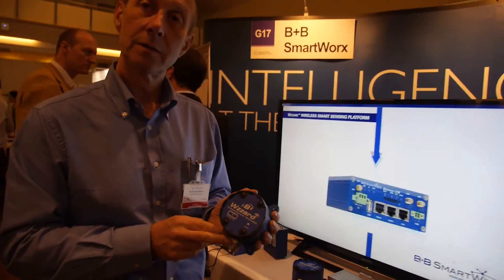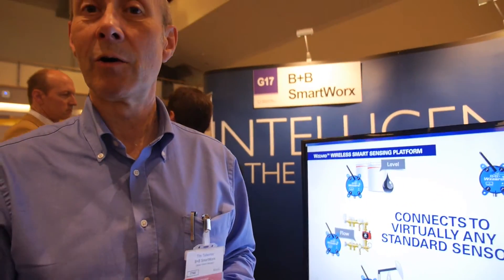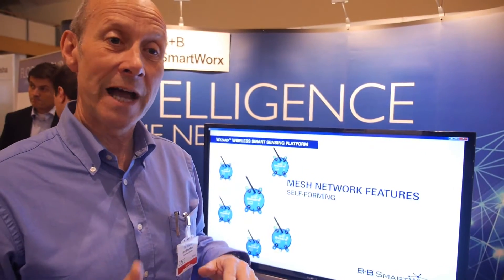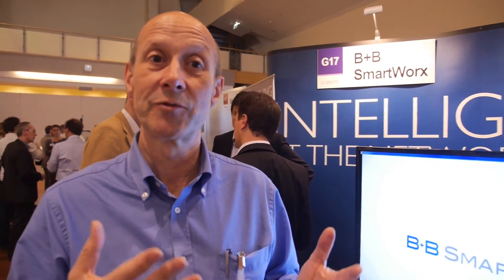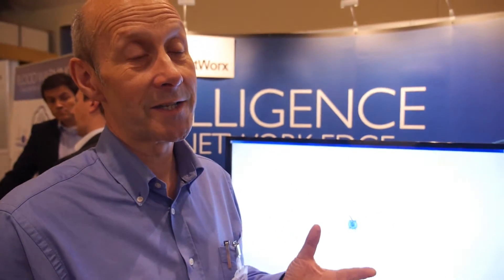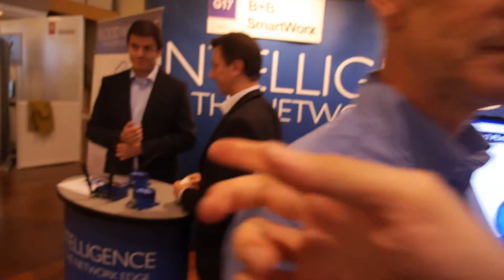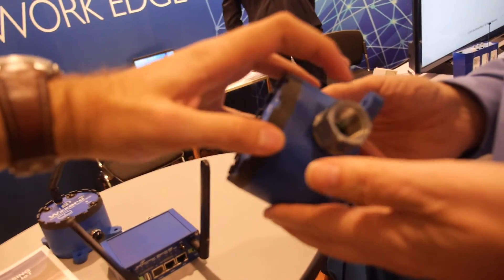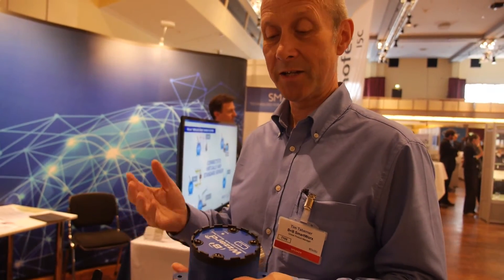Swarm Intelligence in The Internet of Things: Interview at IDTechEx IoT Applications event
Tim Taberner from B+B SmartWorx speaking about Wireless Sensor Networks (WSN) and Internet of Things (IoT) at the IDTechEx event "Internet of Things Applications Europe". B+B SmartWorx designs, builds and delivers connectivity and communication solutions optimized for an ever-expanding range of applications. They help meet specific needs with simple, custom tailored answers that are optimized for rugged reliability.  B+B help embed connectivity in OEM products.